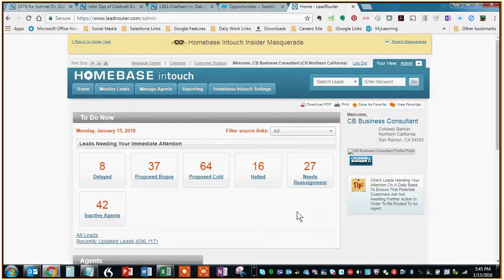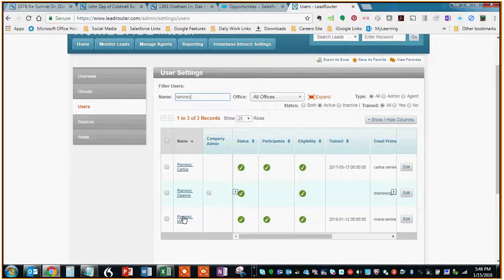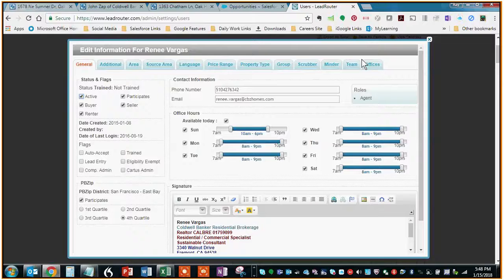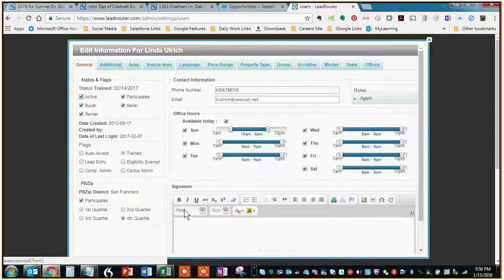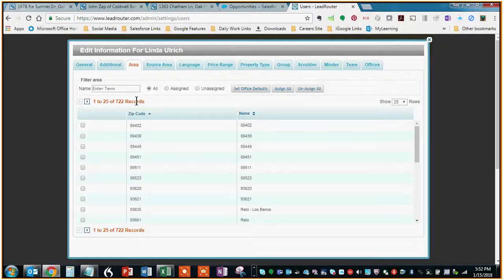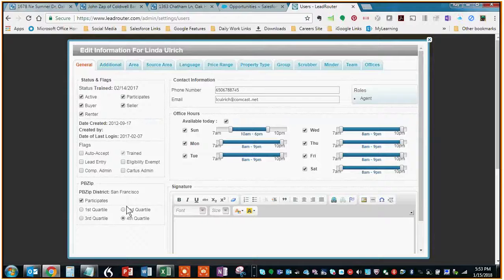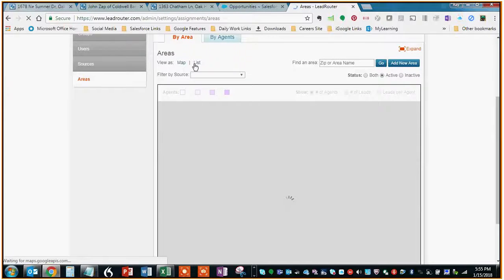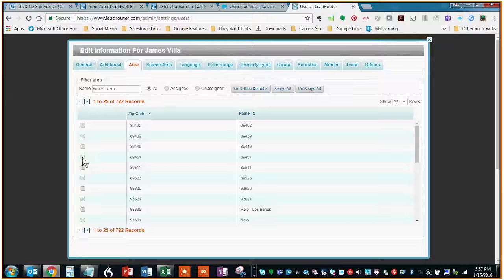Leadrouter for PbZ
This video is far from perfect, and there are still issues that need to be sorted out.  With that said, I wanted to get you all something to review. I will delete this video and create a better one as soon as I can.